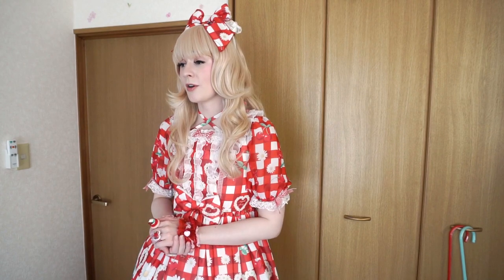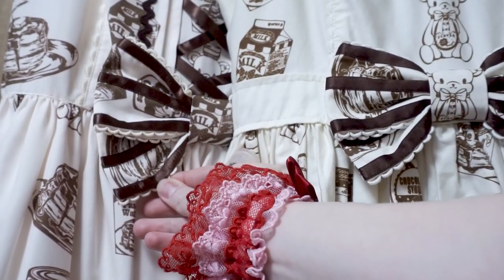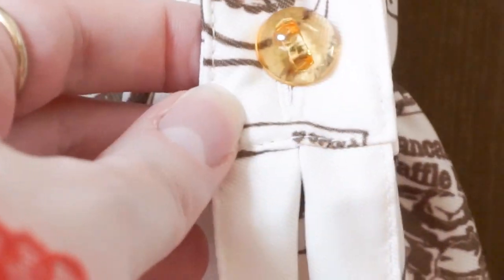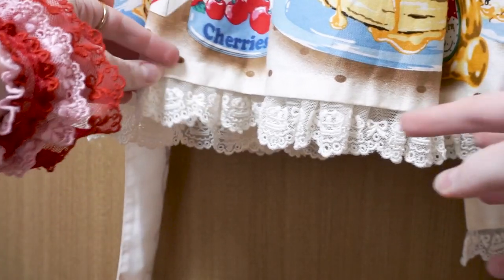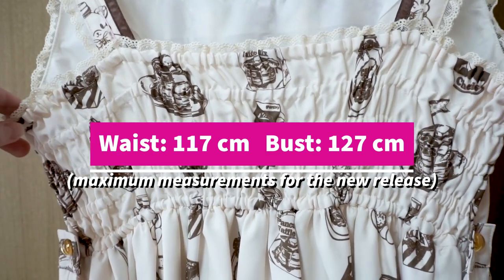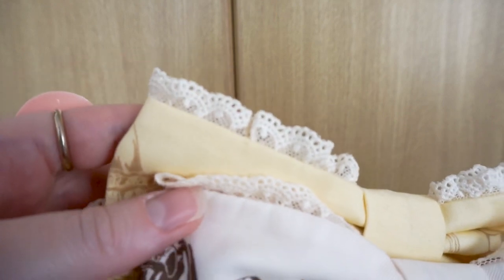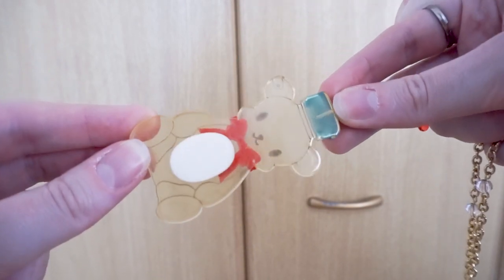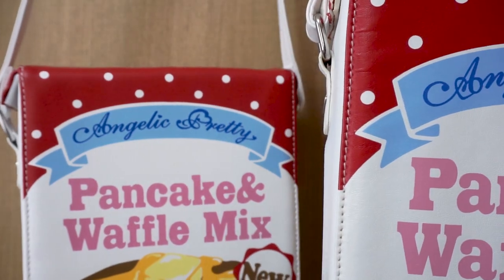AP's Honey Cake Comparison - Old vs. New Releases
Ever since Angelic Pretty announced they would be re-releasing Honey Cake back in 2019, I was really excited for the new version and wanted to see how it compared to the original release! I'll be reviewing the new ivory round JSK and the original ivory switching JSK to show you what differences there are in length, color, etc.

I'll also show you changes made to the bags as well. Since I didn't order the new jewelry, I won't be able to compare those but I'll point out some changes the original release jewelry has gone through.

My entire outfit for this video is from Angelic Pretty (the OP is Cherry Marguerite).